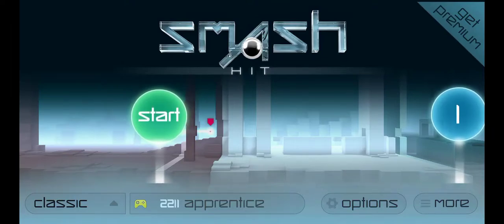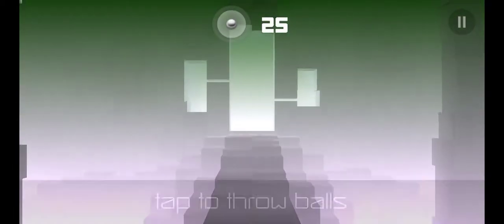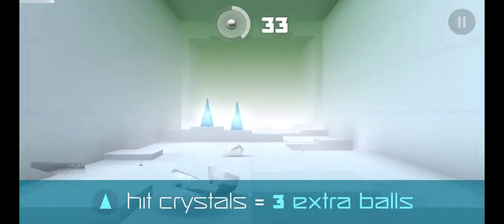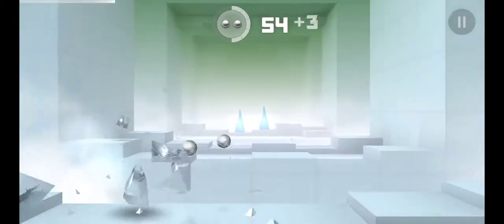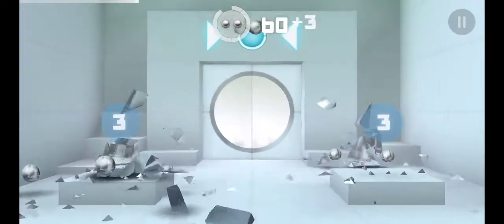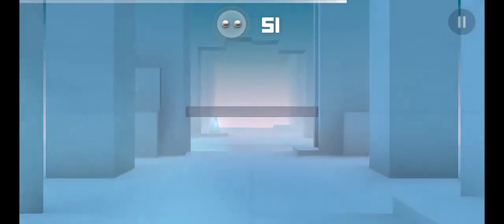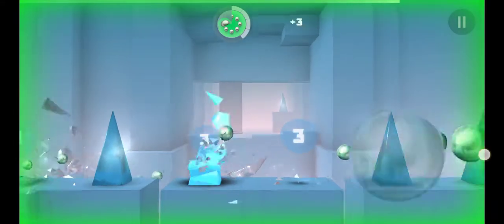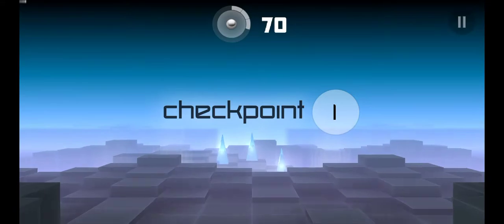Smash Hit gameplay #1